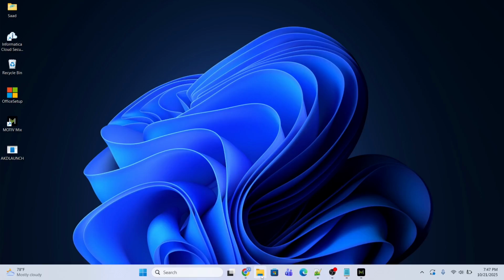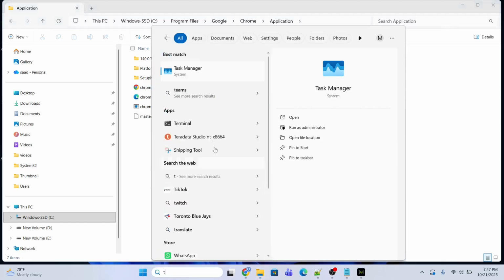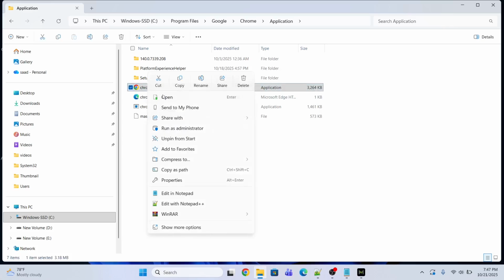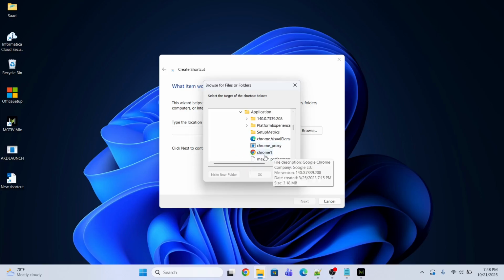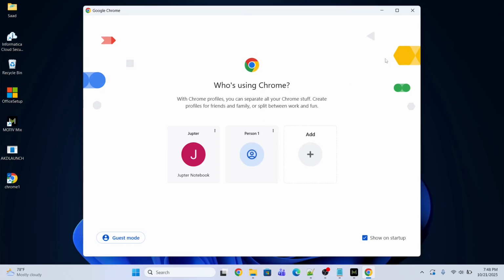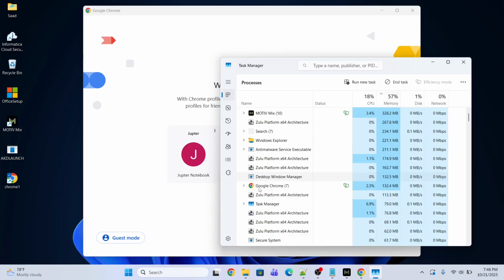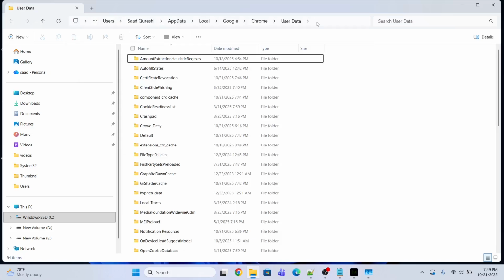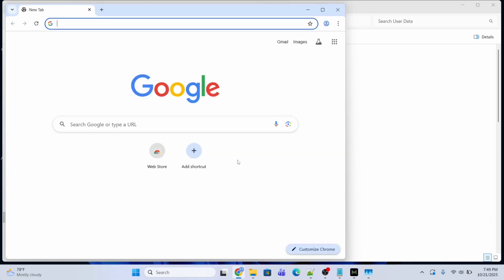How To Fix Google Chrome Not Responding or Not Opening Issue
Are you facing the Google Chrome Not Responding or Chrome Not Opening issue on your Windows 10 or Windows 11 PC? In this video, you will learn How to fix Google Chrome not responding or Google Chrome not opening or Google Chrome Not Working.

1: Rename the Google Chrome Executable file.

2: Reset the User Profile  --- This method will delete Cache, settings and extension.
%LOCALAPPDATA%\Google\Chrome\User Data\
Rename the folder Default to default_old